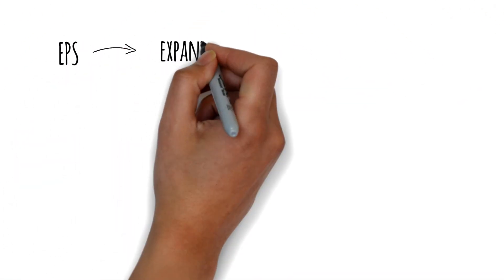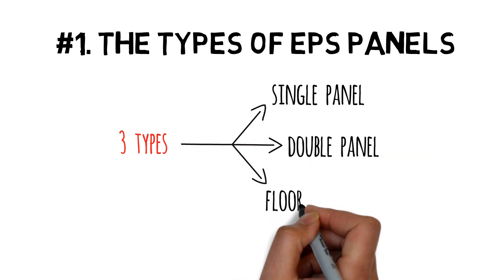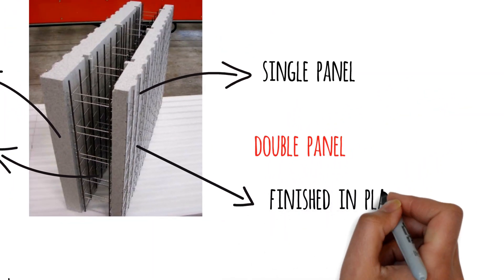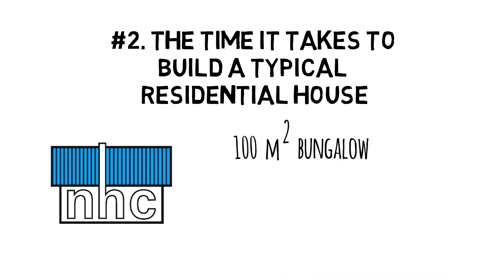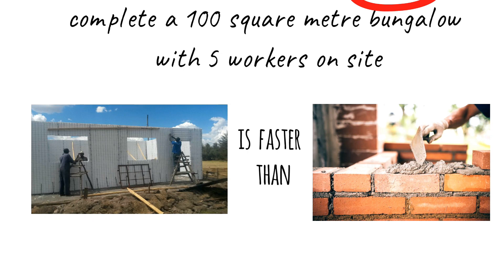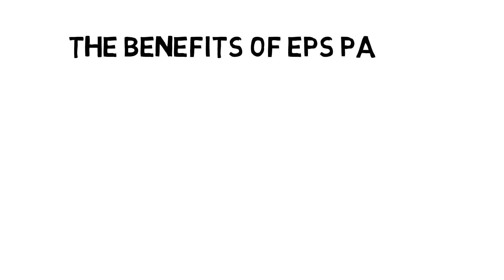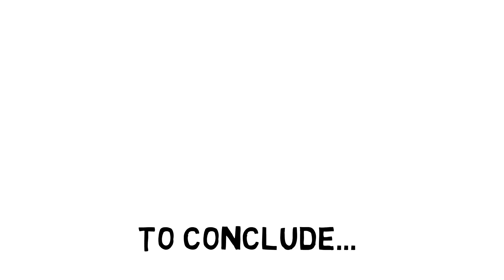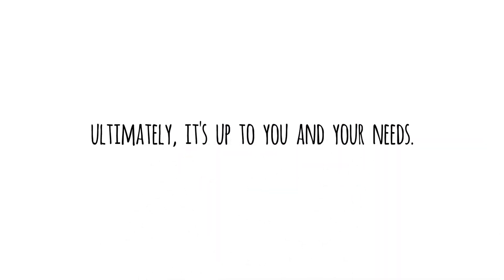What are EPS PANELS? Alternative Building Technologies in Kenya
Looking to build your home or property using alternative building technologies?
In this video, we'll talk about EPS panels and what makes it a unique building material.

Timestamps:
0:00 - Intro
0:55 - Explaining EPS panels
1:36 - The Types of EPS Panels
3:28 - The time it takes to build a typical residential house
4:23 - The Cost
5:37 - The Benefits of EPS Panels
6:17 - The Takeaway
7:13 - Outro